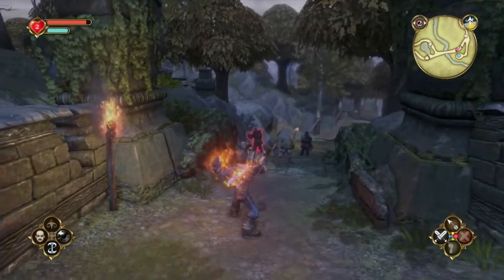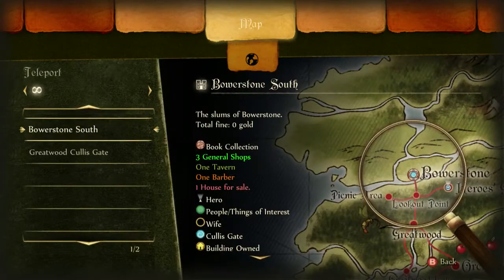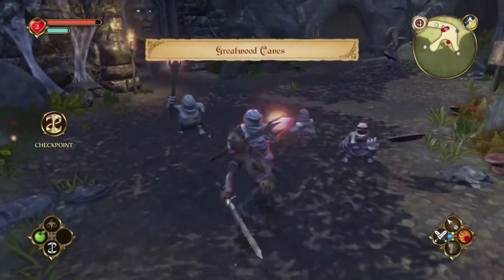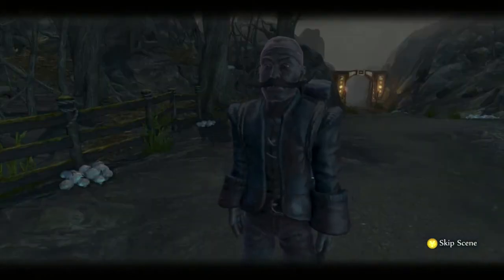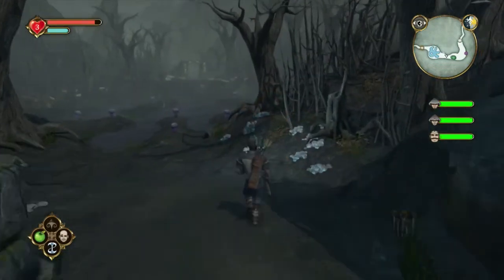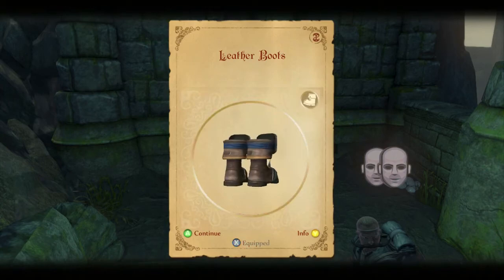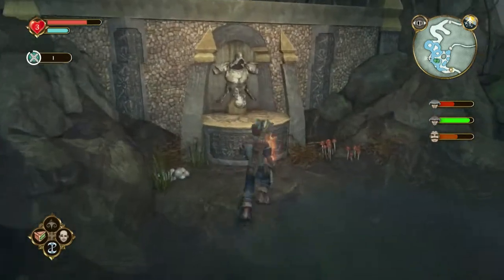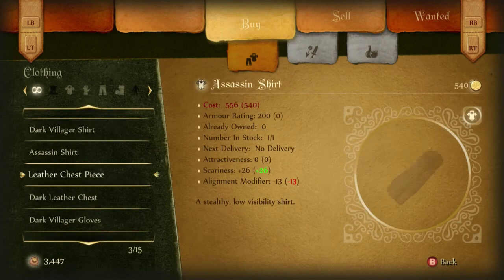Fable Anniversary Playthrough | Part 9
What is Fable Anniversary?

Fable is a role-playing video game where players control their character from a third person perspective. The main character, known as The Hero of Oakvale, can interact with people and objects as well as battle foes. The goal of Fable is to complete missions called quests that advance the game's plot, but Fable also features optional quests and allows players to pursue actions not directly tied to story completion.

Most quests are acquired at a central location, known as the Heroes' Guild; required quests are marked with a gold symbol and advance the game's story, while optional quests are coloured silver and can be completed in any order. Some quests allow players to pick sides and aid either evil characters, such as bandits, or good characters, such as traders and guardsmen.

Players can also boast after accepting a quest, wagering some of the quest's reward gold in exchange for a larger return if the player accomplishes their bet, such as sustaining no damage or undertaking the quest naked. Each quest's completion gives players gold, which can be used to buy weapons and items, and renown, which affects the way townspeople react to the Hero. Heroes also earn trophies of their victories, which can be displayed to large groups of townspeople to earn more renown.

In addition to fighting with melee weapons (such as swords and maces) and ranged weapons (longbows and crossbows), Heroes can learn and use spells to empower their abilities, ward off damage, or harm foes. As players complete quests or defeat enemies, they gain general experience as well as experience based on whether they used melee attacks, ranged weapons, or magic; these bestow Strength, Skill, and Will experience, respectively. Experience can be spent at a platform in the Heroes Guild to level up attributes.

General experience can be used to modify all groups of attributes. Strength experience can only be used to modify three attributes: Physique, Health, and Toughness. The same applies to Skill which can only modify Speed, Accuracy, and Guile. Will can be used to upgrade your total magic power or to learn and upgrade spells which are broken into three groups, Attack Spells, Surround Spells, and Physical Spells.

The experience the main character gains can be multiplied during combat through the combat multiplier. As the character successfully hits an enemy, his combat multiplier increases. If the character is hit by the enemy, the combat multiplier drops down to the next multiple of five, or zero if below five.

Fable's game world is dotted with towns where recreational activities not related to combat can be undertaken. Enterprising Heroes can buy trade items such as beer kegs or grain sacks and sell them at other towns for profit. Towns are also prime locations to buy clothing, weapons, or other items. Many towns have houses for sale, which the Hero can buy, furnish, or lease to tenants for gold. Heroes may woo and marry men or women in each town.

In Fable, a player's Hero has a measure of good or evil alignment based on the Hero's actions. Good deeds award good points, which produce a positive alignment, while committing evil acts adds evil points, producing a negative alignment. Killing monsters or saving villagers are acts of good, whereas killing innocents, breaking laws, or abusing a spouse will accumulate evil points.

Consuming certain foodstuffs can also affect the Hero's alignment; for example, eating tofu will earn the hero positive points, while eating crunchy chicks (because crunchy chicks are assumed to be still alive) will earn evil points. The player may also pray at the temples of Avo and Skorm. Donations to the Temple of Avo will result in good points, while "gifts" to the Chapel of Skorm will result in evil points.

The alignment affects not only the responses of non-player characters around the Hero, but also the appearance of the Hero himself. A Hero with a strongly positive alignment will feature a halo and a shaft of sparkling light above his head, butterflies fluttering around him and lighter features. An evil Hero emits a red haze from around his legs, draws flies, has glowing red eyes and grows horns.